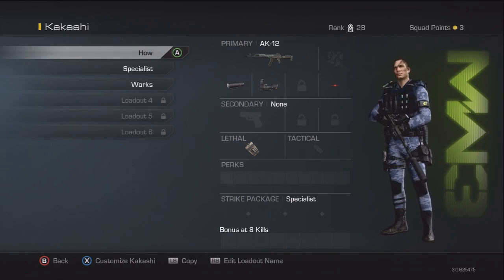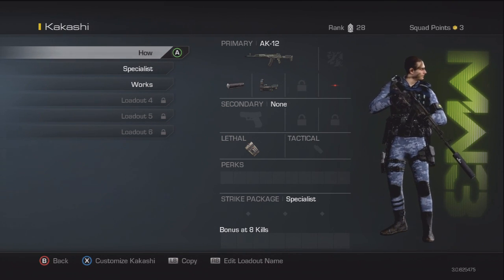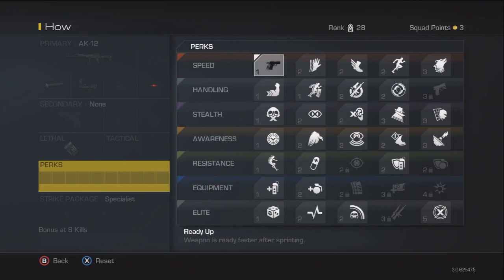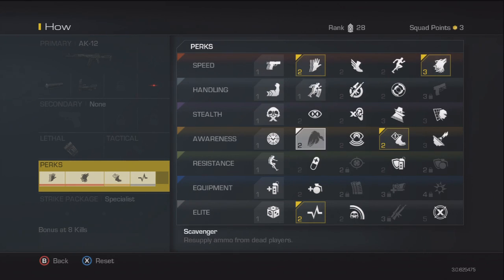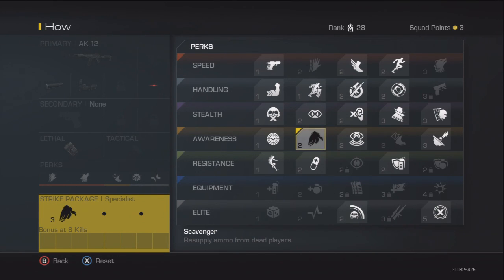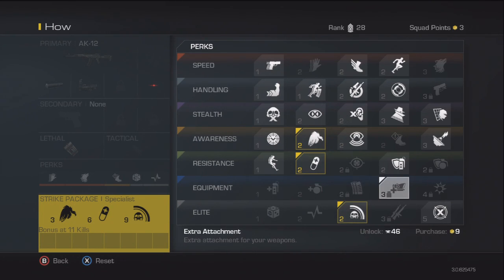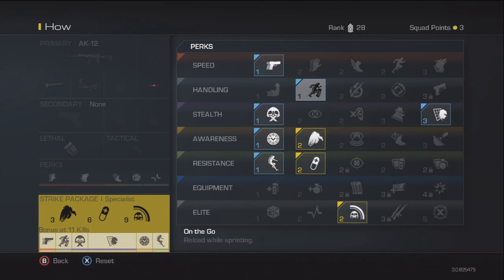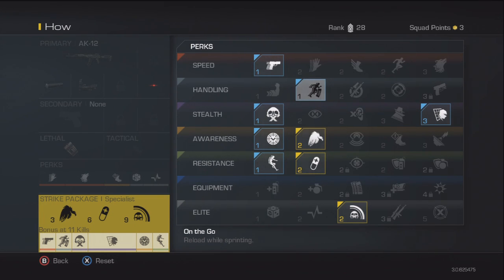Call Of Duty Ghosts - How To Use Specialist * How It Works *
I am sorry for all my old vide descriptions being changed i had to change due to new youtube laws! Once again i am sorry

Lets Smash Over 100 Like !!

Wish to get games cheapers DLC Cheaper! Head over to my partnered website for discounted games and DLC :